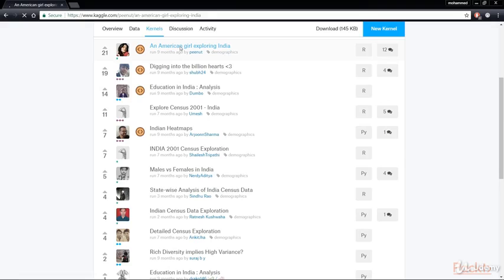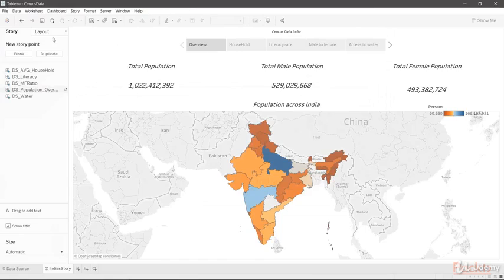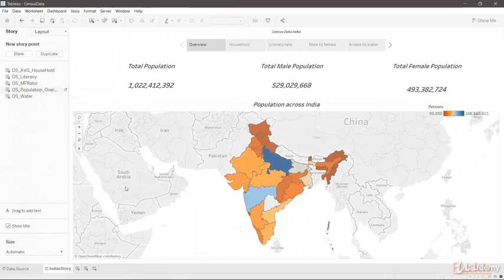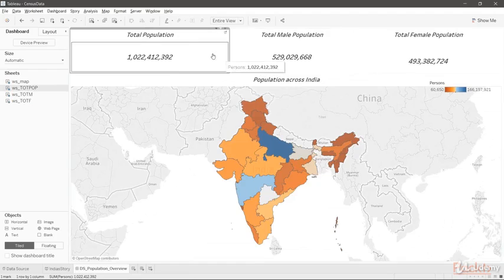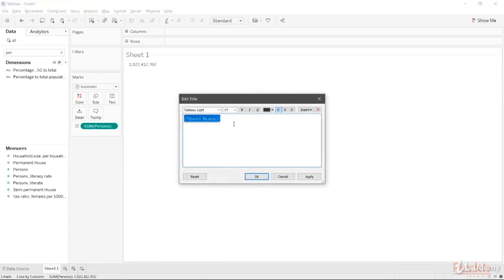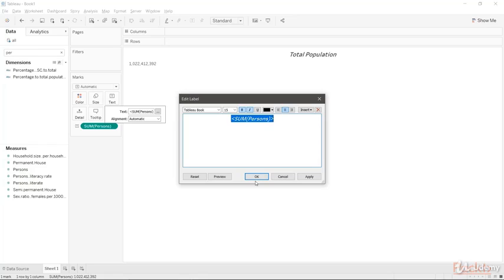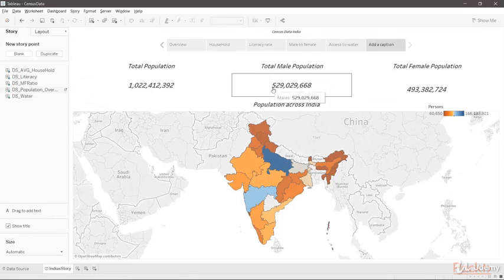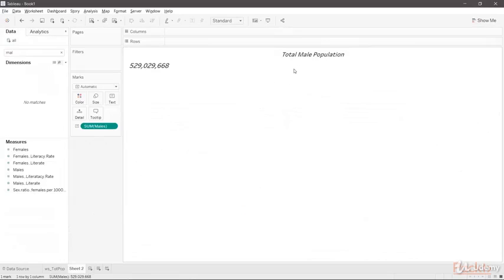Data Visualization Solutions for Beginners : Making Simple Visualizations in Tableau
Data Visualization Solutions for Beginners
Take your R, Python, and Tableau Data Visualization Skills from Rookie to Pro!